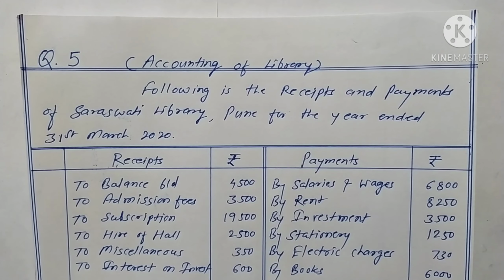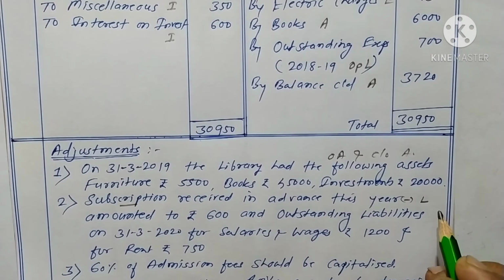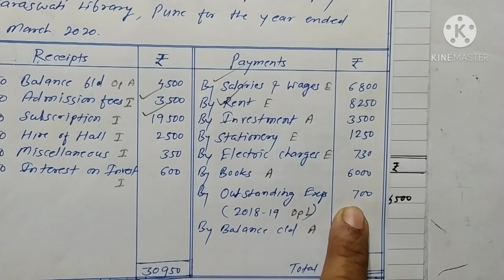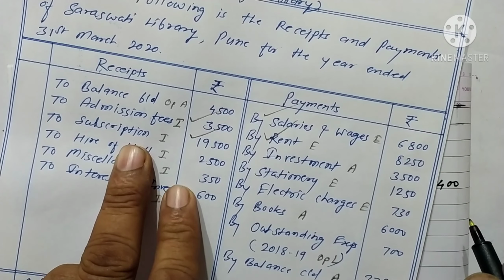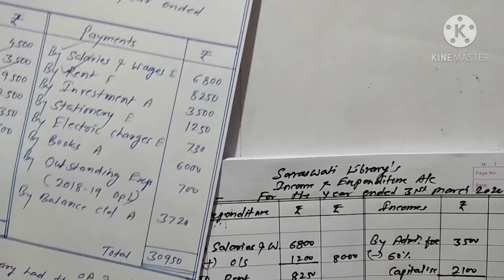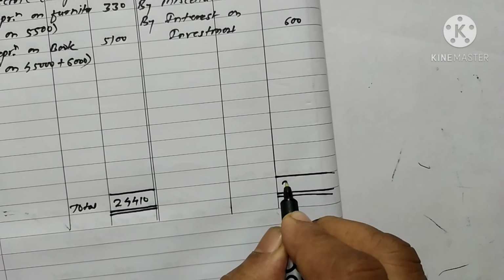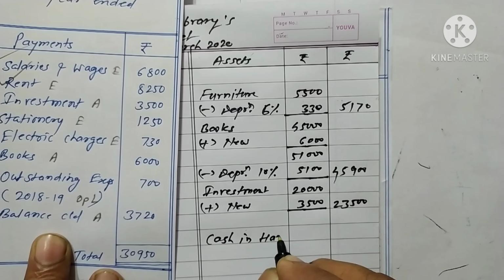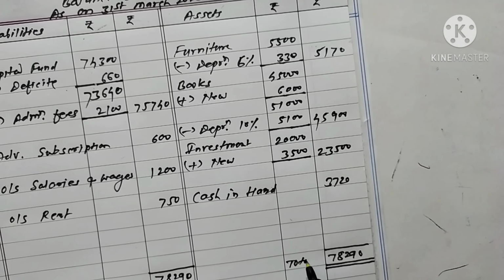Accounts of Non-profit Concern | Accounting of Library | QUE 5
Solved problem on Accounts of Non-profit Concern Chapter 2 from Book Keeping and Accountancy.
Given problem is of Accounting of Library.